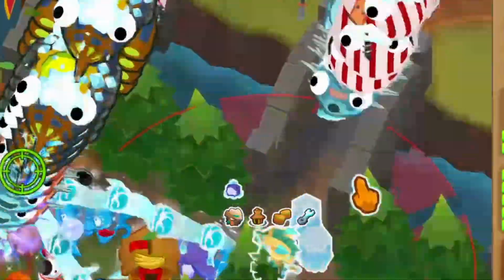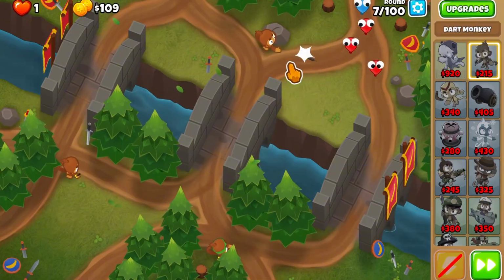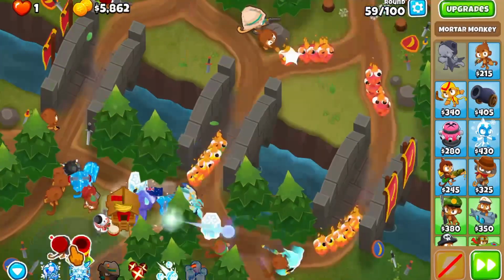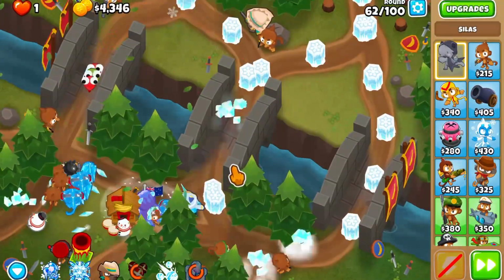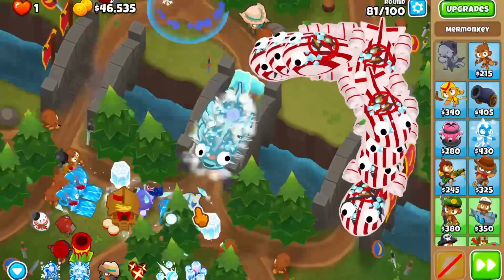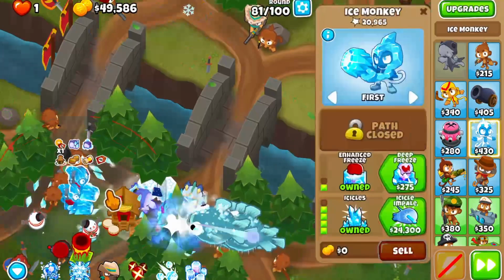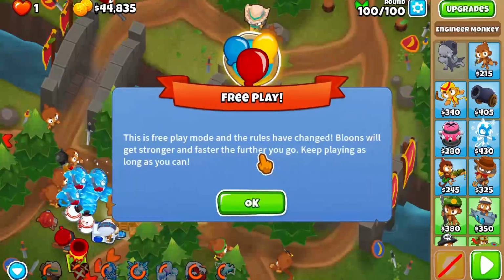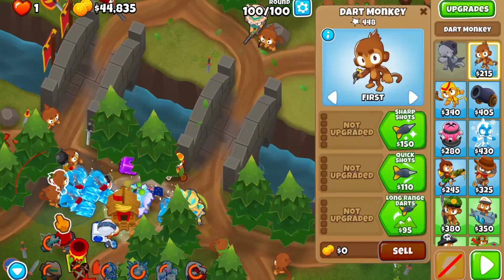How Crazy is This Silas Mermonkey Strategy? - Bloons TD 6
Silas Also Buffs Mermonkeys??? - Bloons TD 6

Silas will make the popseidon a doreo milkshake but not me??? this is unfair :/

really really fun tower to use though and that round 98 was epic to watch.

Submit a CHIMPS game that you need to be salvaged or optimized and I will try my best to feature it in a future btd6 video :)

Thanks for checking out my Bloons TD 6 channel. I post a lot of fun CHIMPS strategies, challenges, and guides so feel free to check them out.